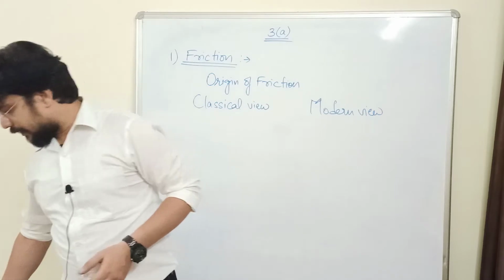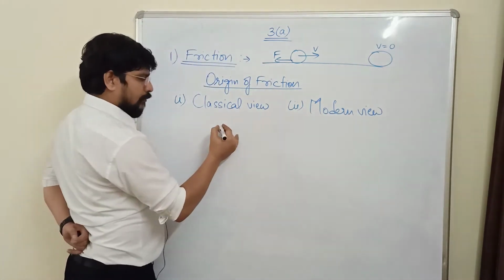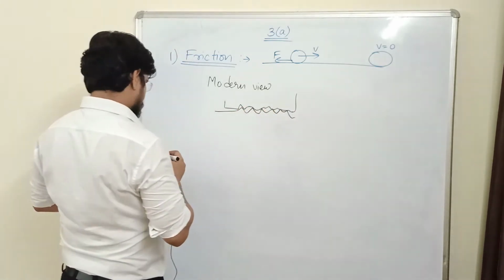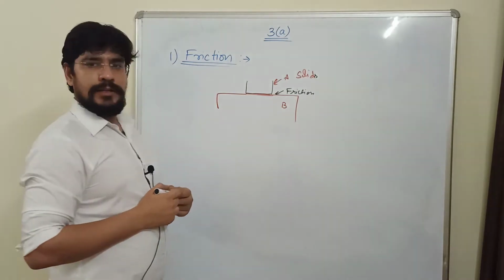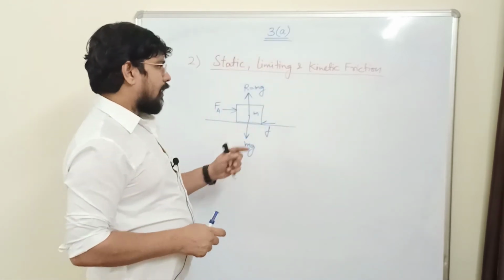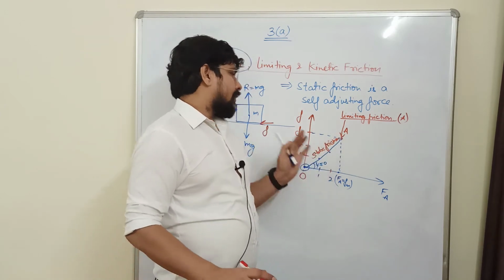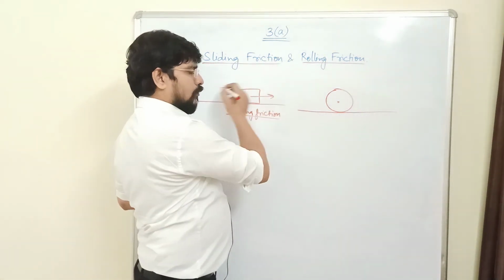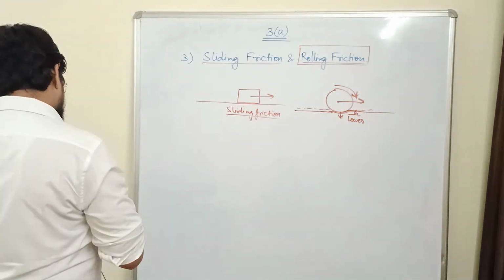Class-11th, lect-3(d), Friction, origin of friction, sliding v/s rolling friction